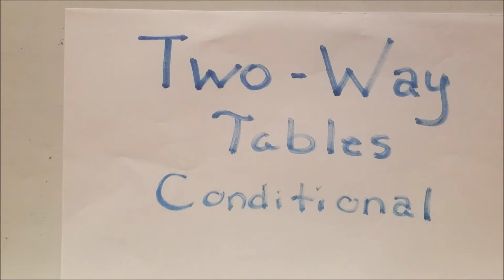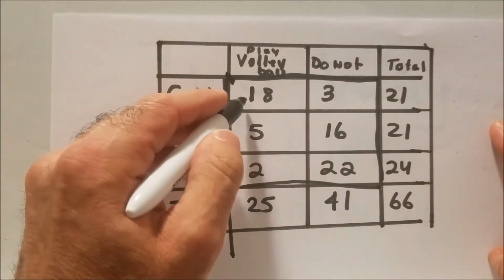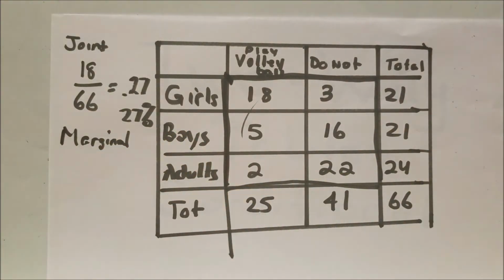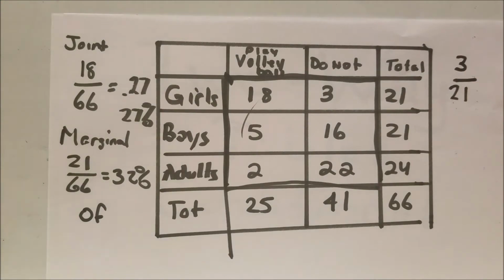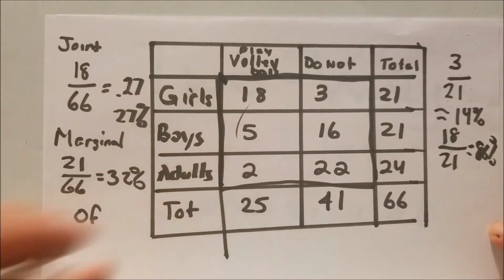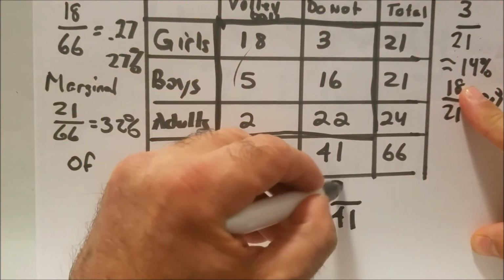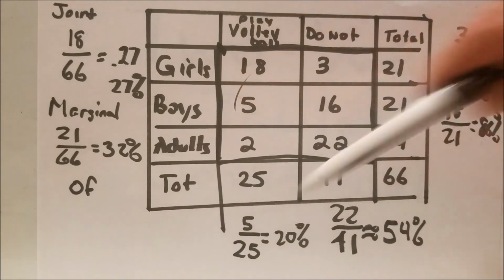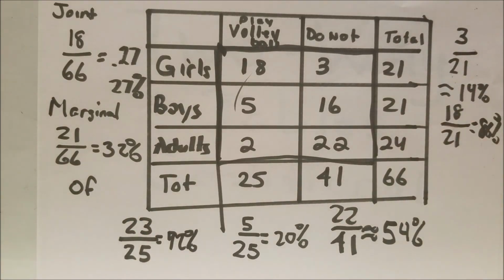Conditional Relative Frequency